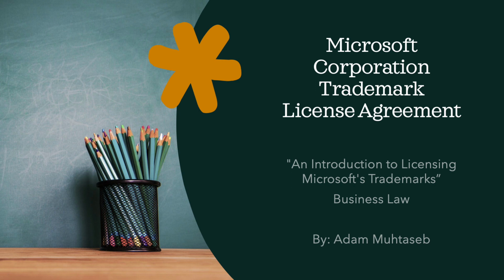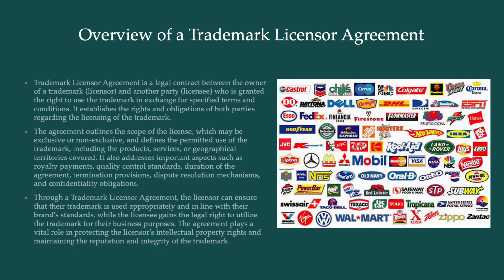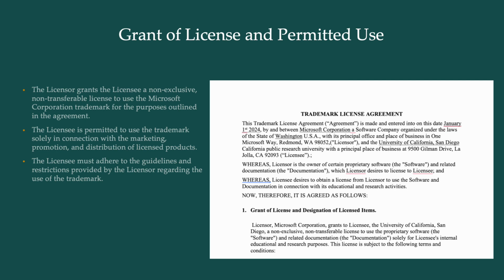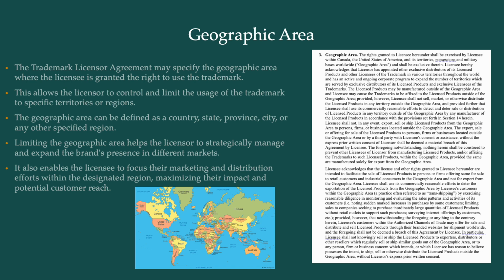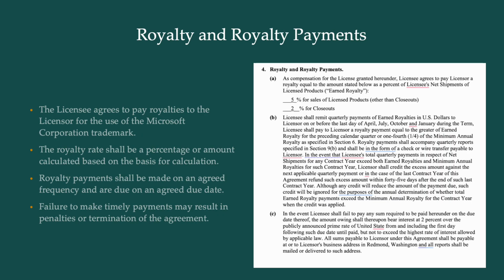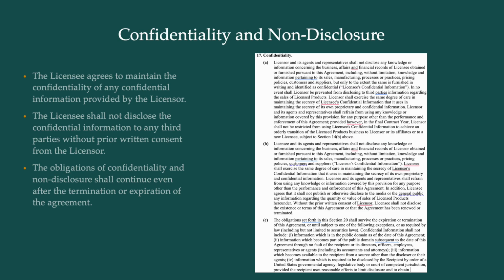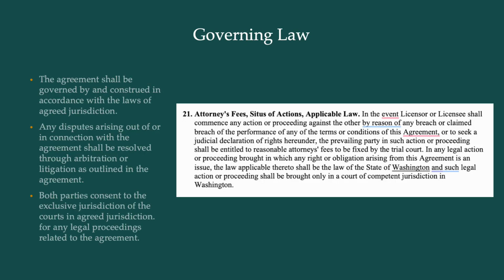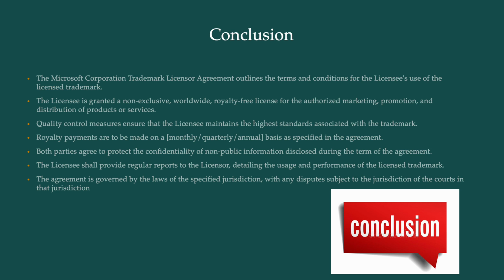AdamMuhtasebMicrosoftPowerpointTrademark FD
Microsoft Trademark Licensor Agreement by Adam Muhtaseb